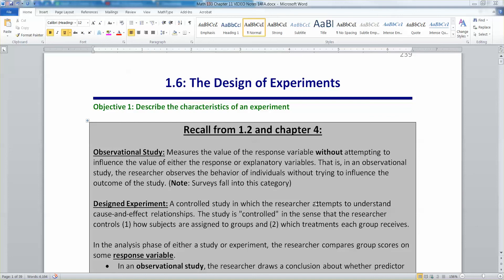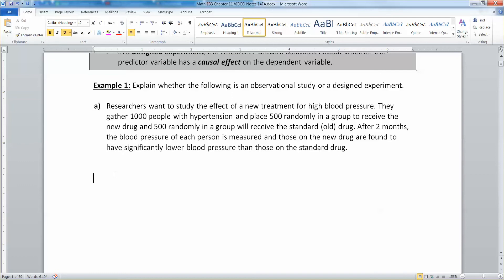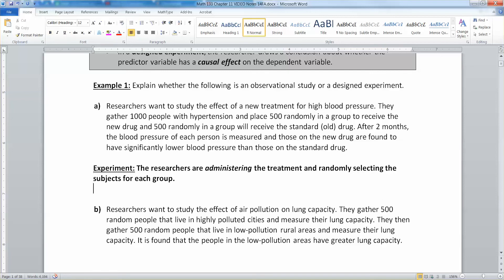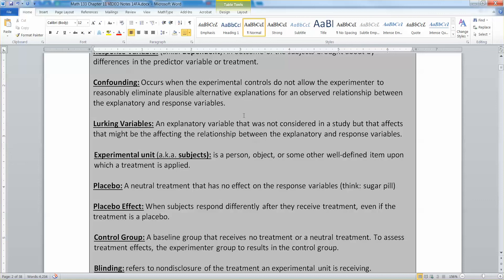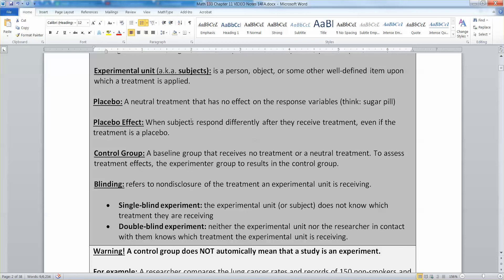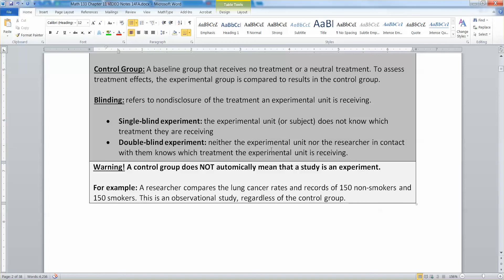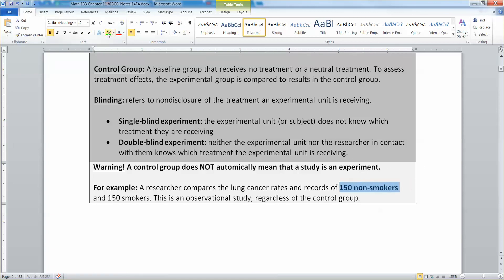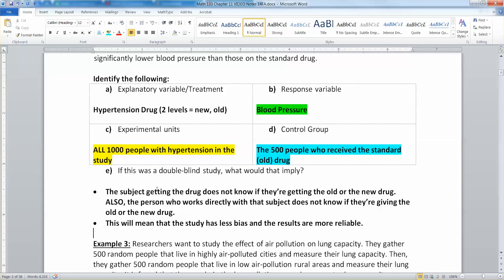1.6 - Part 1 of 2 - Math 133 Lectures FA15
Covers:

Observational Study
Designed Experiment
Explanatory variable
Response Variable
Lurking Variable
Placebo
Control Group
Blinding